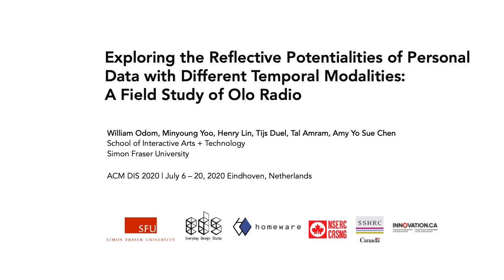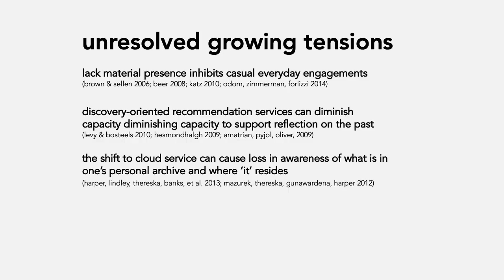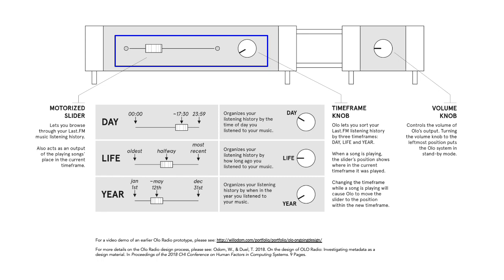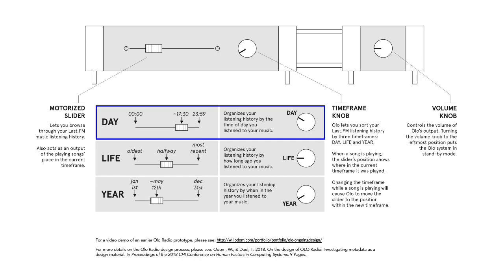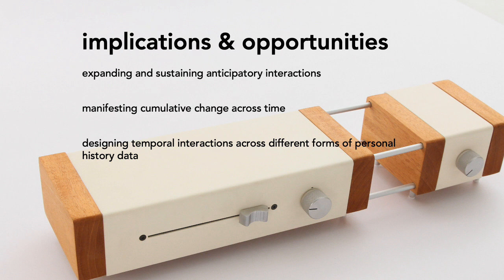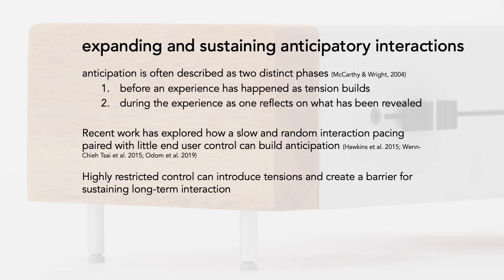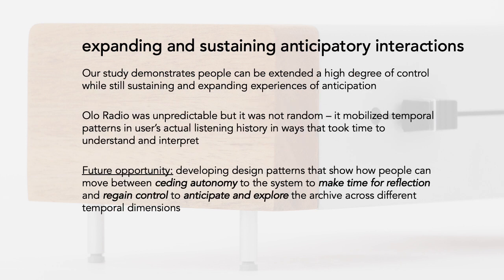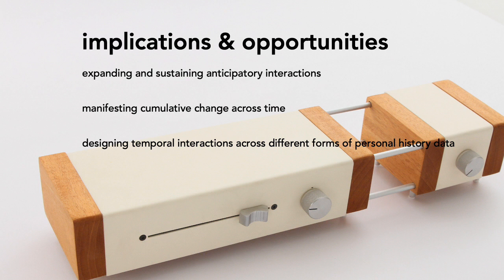Exploring the Reflective Potentialities of Personal Data with Different Temporal Modalities: A ...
Exploring the Reflective Potentialities of Personal Data with Different Temporal Modalities: A Field Study of Olo Radio
William Odom, MinYoung Yoo, Henry Lin, Tijs Duel, Tal Amram, Amy Yo Sue Chen

Session: Session: Crafting and curating personal data

Abstract
We describe a long-term field study of Olo Radio, a music player that lets people re-experience digital music they have listened to previously. Olo Radio offers different ‘timeframe modes’ for organizing one’s personal listening history data, and for exploring possible connections among songs and across time. We deployed 5 Olo Radios in 5 households for 8 months to understand participants’ experiences over time. Our goals are to: (i) investigate the reflective potentialities of personal data for memory- oriented music listening and (ii) empirically explore conceptual propositions related to slow technology. Findings revealed Olo Radio became highly integrated in participants lives and triggered reflection on past life experiences. They also showed that Olo Radio was perceived to subtly change over time, and open up different ways of experiencing time. Findings are interpreted to present opportunities for future HCI research and practice.